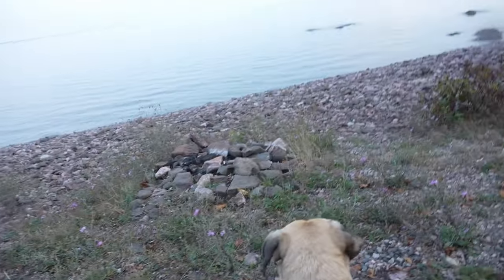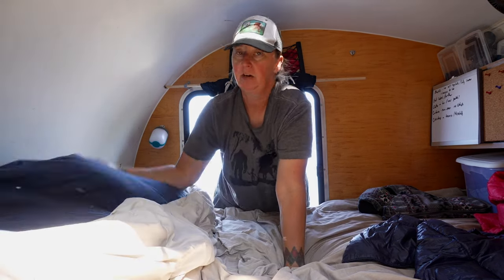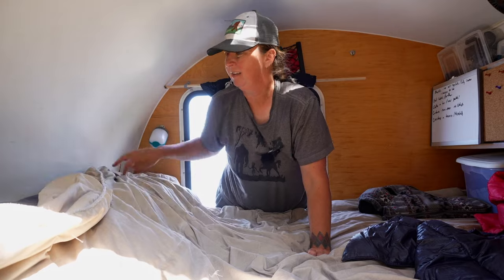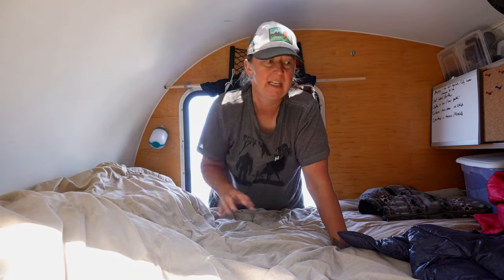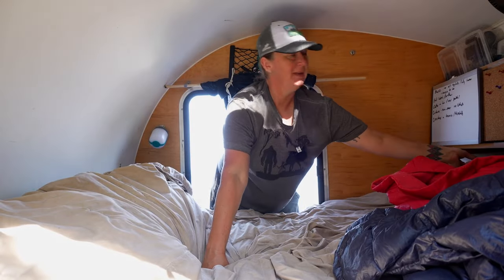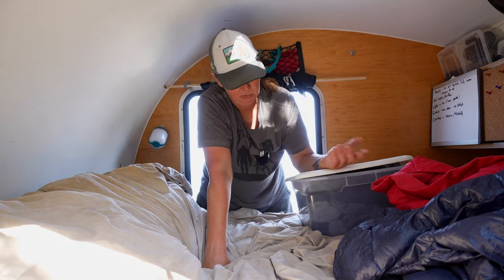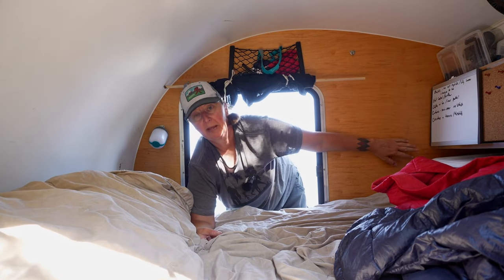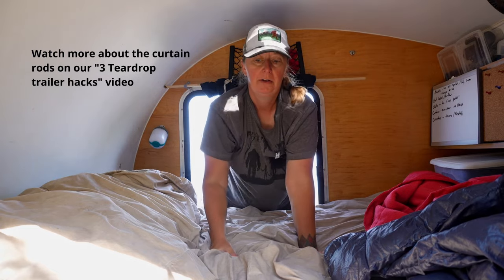Travelling with Dogs in a Teardrop Trailer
People often wonder how I mange to travel with three dogs in the teardrop trailer as a solo woman.  I'll show you what I do to maximize space when there is little to spare, things I do to stay safe inside the trailer and out, and some of the things I do to keep everyone comfortable.

Get Our Gear:

Cameras:
Sony Alpha 7 IV
Insta 360 x3
GoPro HERO 9
Tripod: Zomei Tripod
Sound:
RODE Wireless ME
NEEWER On Camera Mic Kit
Portable Power Station: BLUETTI Portable Power Station EB3A
Solar Panels: BLUETTI PV200, 200 watt solar panel
Lantern: Biolite AlpenGlow 250 Lumens
Headlamp: BioLite Rechargeable Headlamp
Camp Stove: GSI Selkirk 540 Camp Stove
Folding Stairs: YEP HHO Folding Pet Stairs
Leos’s Lounge Jacket:  Bella & Bailey  (available through Pet Valu)
Packable Down Blankets: VINTEAM Down-like Microfibre Blanket and KingCamp Puffy Camping Blanket
Framed Stretch Mesh Net Storage Pocket
Reliance Double Doodie Bags
Portable Folding Toilet Seat
Privacy Shelter: Outsunny Pop Up Tent